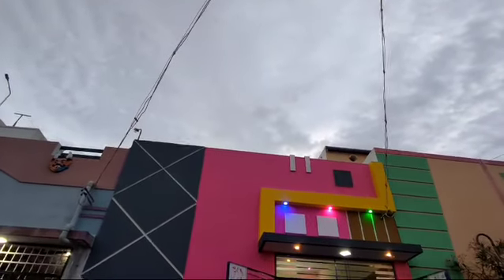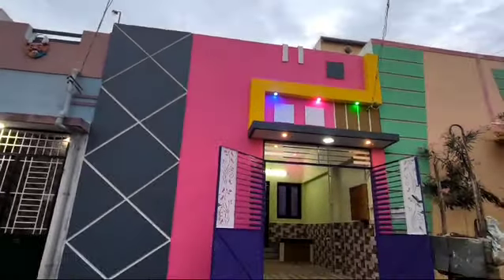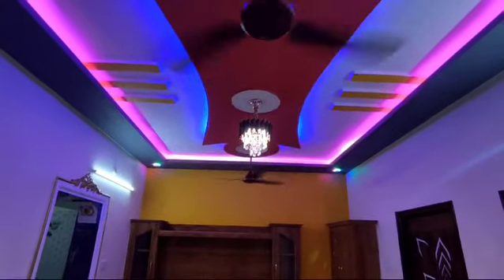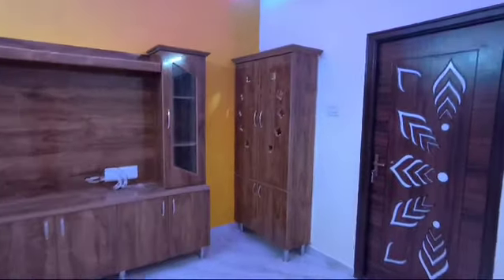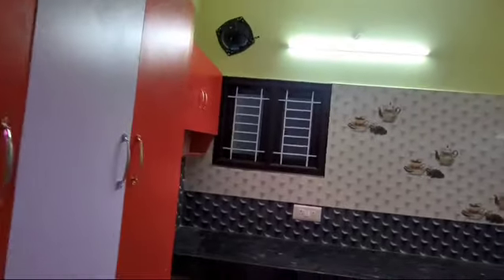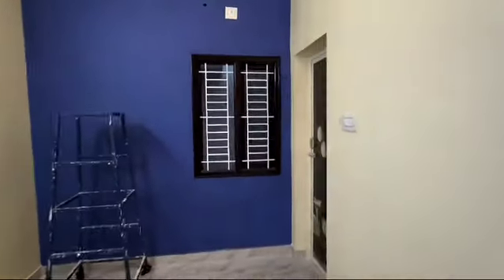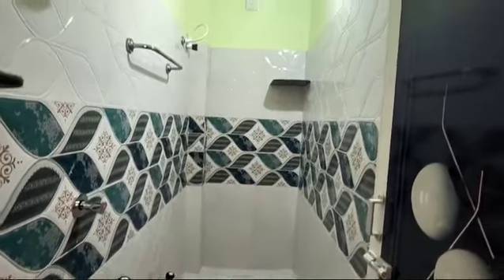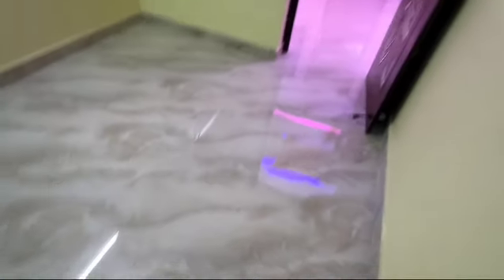வீடு கட்டினா இப்படி கட்டுங்க 😍 மதுரையில் 2BHK வீடு|கார் பார்க்கிங் உடன்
2 bhk
2.25 cent plot
760 sq. ft buildup area
East facing
Semi furnished
Car parking